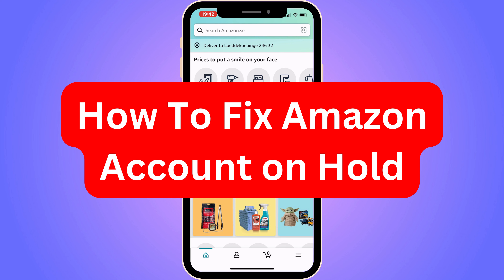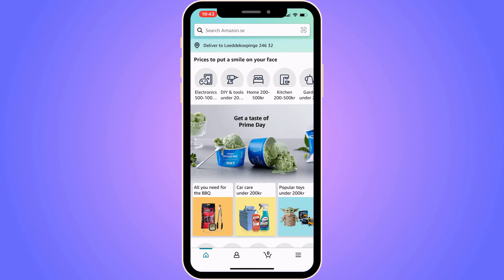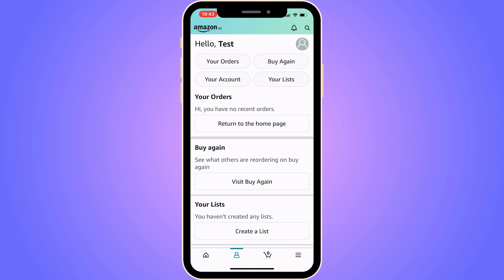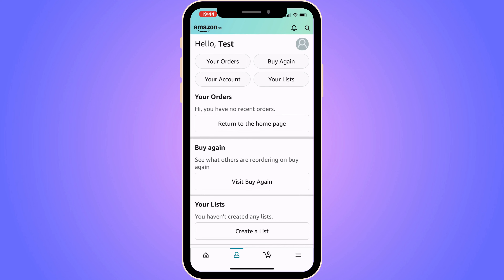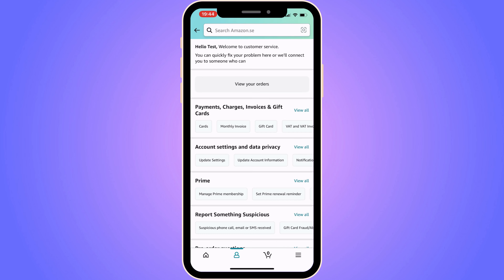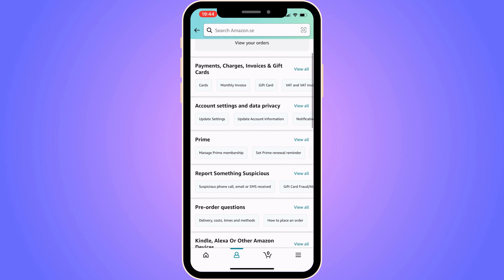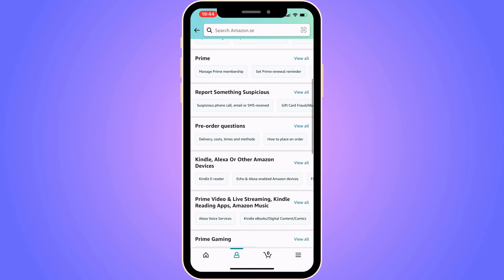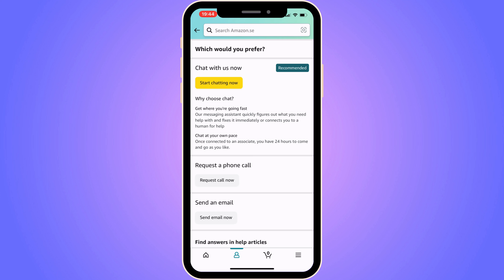How To Fix Amazon Account on Hold (Full Guide)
If you want to fix amazon account on hold then this video will help you with this!